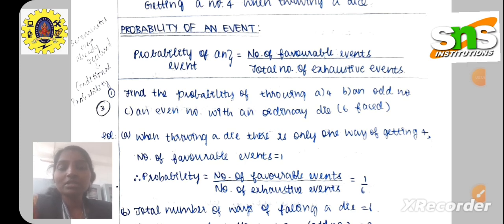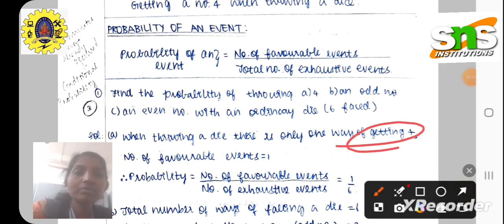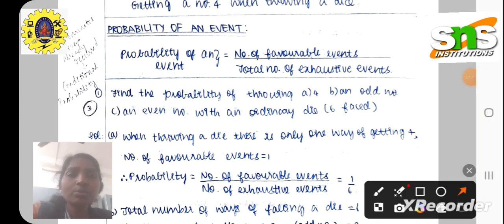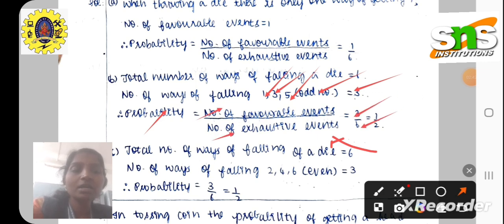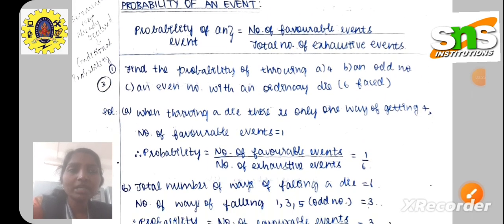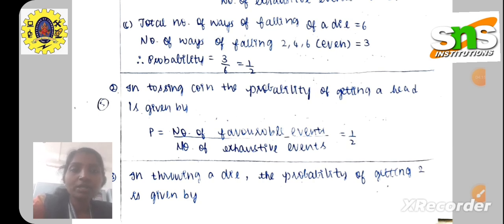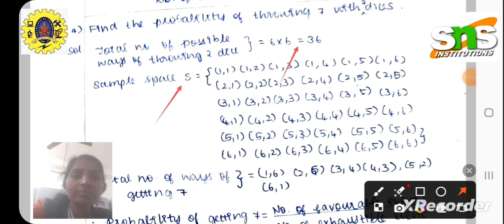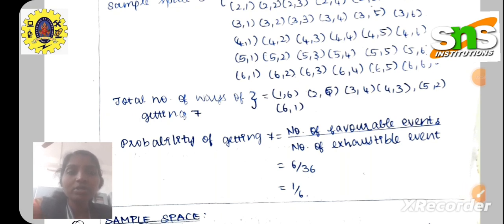3. Axioms of Probability - Lecture | Probability and Statistics | SNS Institutions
Probability theory is applied in everyday life in risk assessment and modeling. The insurance industry and markets use actuarial science to determine pricing and make trading decisions. Governments apply probabilistic methods in environmental regulation, entitlement analysis, and financial regulation.
Conditional probability can involve both dependent and independent events. If the events are dependent, then the first event will influence the second event, such as pulling two aces out of a deck of cards. A dependent event is when one event influences the outcome of another event in a probability scenario.
Probability is the likelihood of an event occurring, while conditional probability is the likelihood of one event occurring given that another event has already occurred. In essence, conditional probability considers a prior event and adjusts the probability of another event accordingly.